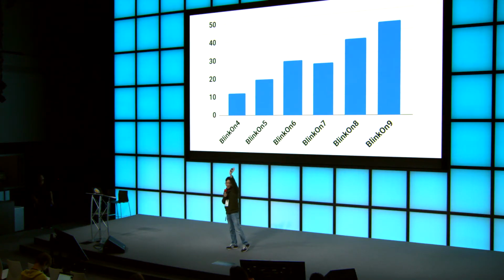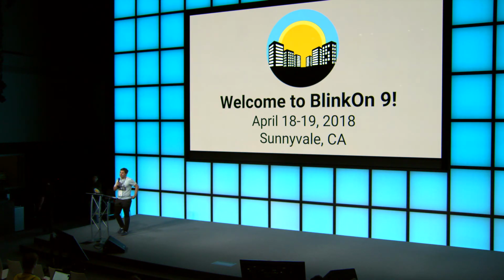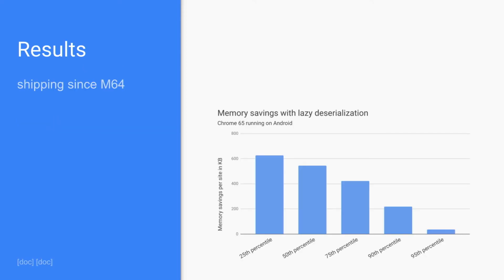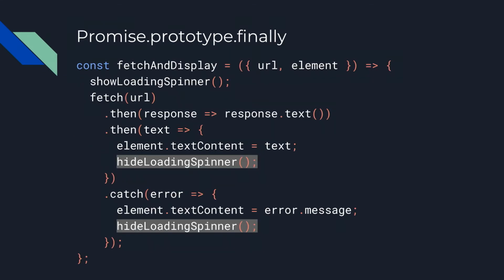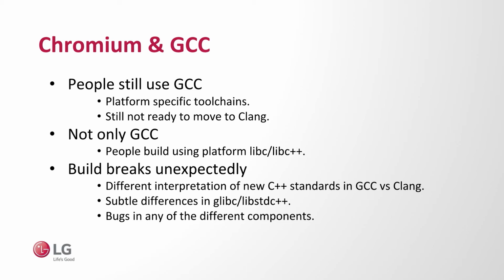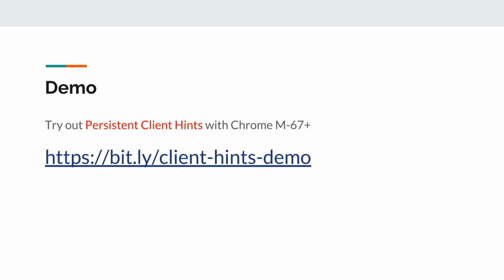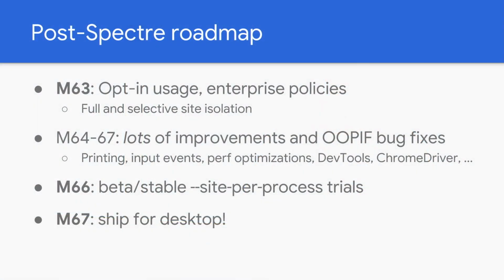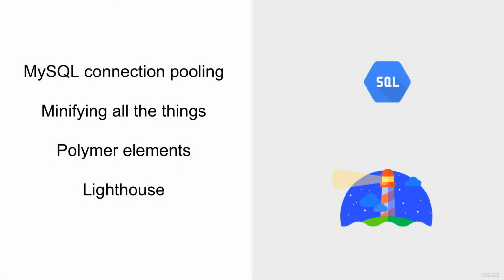BlinkOn 9: Lightning Talks Day 1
1:38 The Chromium/Wayland project (Antonio Gomes)
4:29 The state of registerProtocolHandler (Gyuyoung Kim)
8:09 Side effect free eval for JavaScript (Alexey Kozyatinskiy)
10:54 Breakpoints in builtin functions (Yang Guo)
12:51 Async and Promise performance (Yang Guo)
14:06 V8 heap memory reduction (Yang Guo)
16:11 Stackmaps (Michael Lippautz)
18:46 Precise heap snapshots (Michael Lippautz)
21:51 Modern JavaScript features in V8 (Sathya Gunasekaran)
25:26 CSS Scroll Snap (Sandra Sun)
28:49 Keep GCC running (Jose Dapena Paz)
31:49 Update on web-platform-tests in Blink (Robert Ma)
34:56 Persistent Client Hints (Tarun Bansal)
37:33 Updates on Spatial Navigation in Blink (Junho Seo)
40:36 V8 Code Protection (Michael Starzinger)
43:13 Site Isolation Launch Update (Alex Moshchuk)
46:28 Tricium (Quinten Yearsley)
49:46 What's new on crbug.com? (Jeff Carpenter)